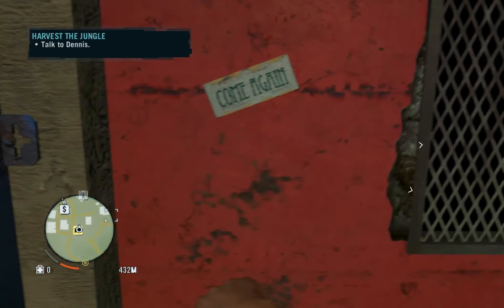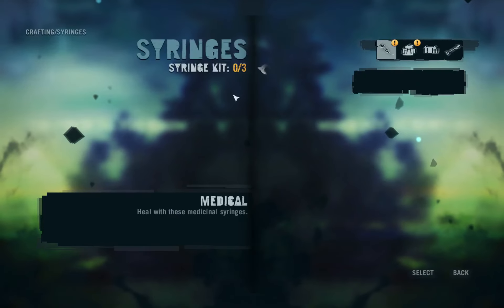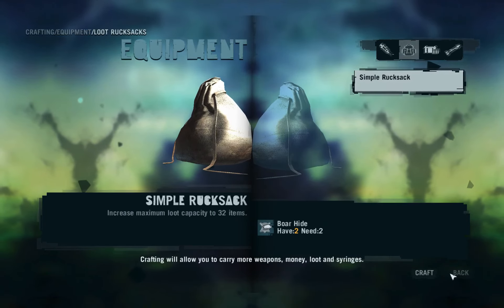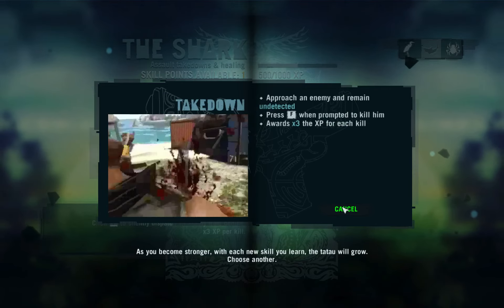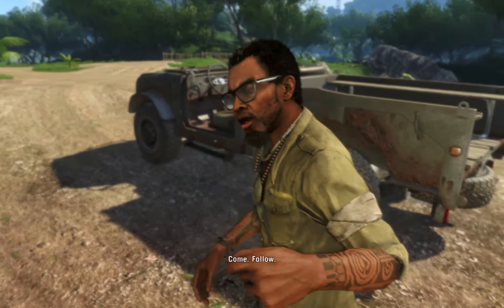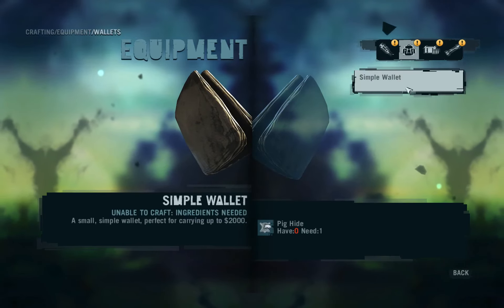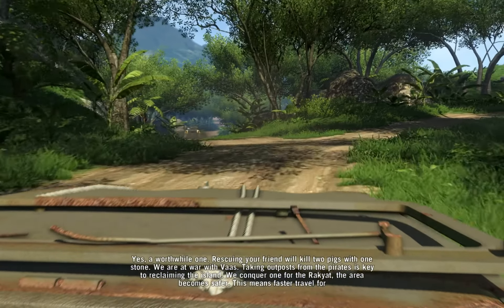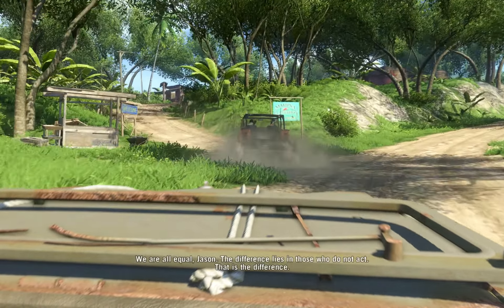Far Cry 3 With Mightybill Part 3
Join me as I travel across the land fighting bandits, climbing towers, and hunting.
Far Cry 3 is a vast sand box adventure that is thrilling and has tons of action.  If you like what you see leave a like or comment and let me know how things are!